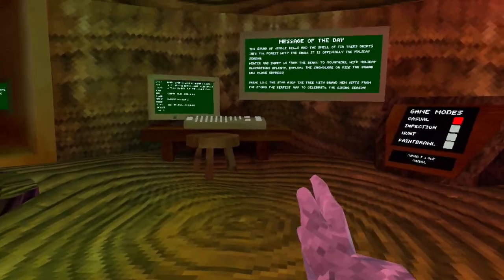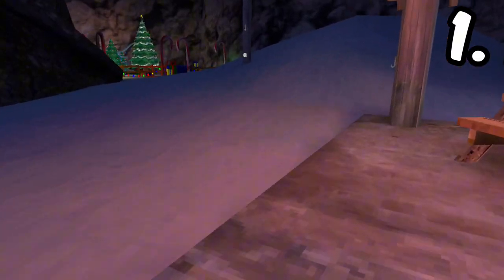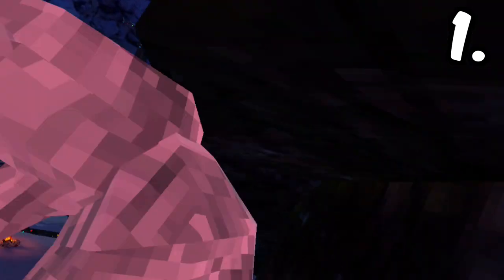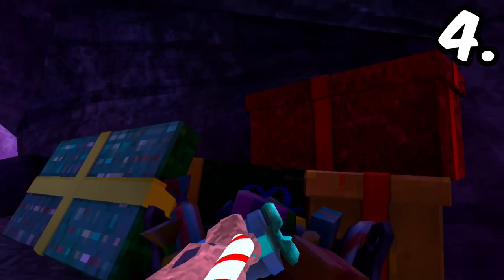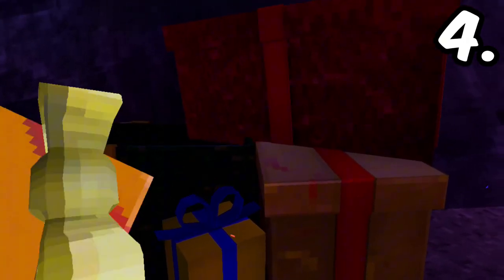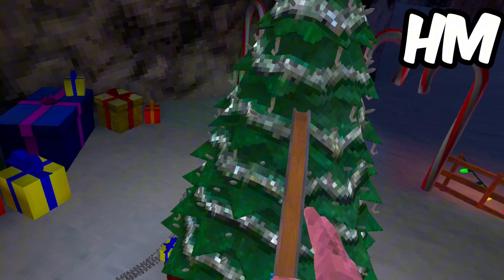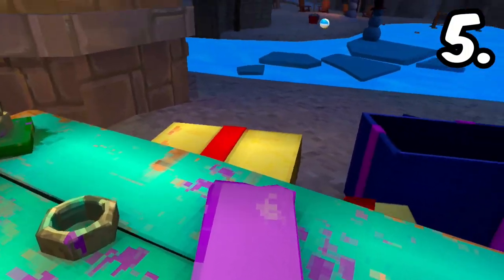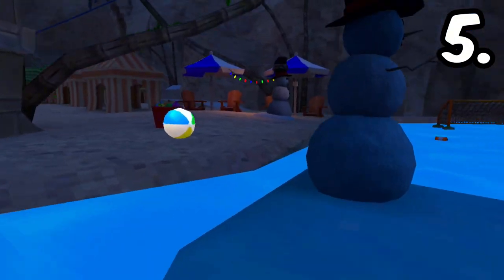5 Things You MISSED In Gorilla Tag's Christmas 2023 Update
5 Things You MISSED In Gorilla Tag's Christmas 2023 Update

I use Capcut for editing my videos and Canva for making my thumbnails.

I play on the Oculus/Meta Quest 2.